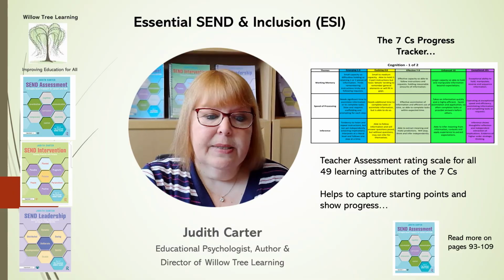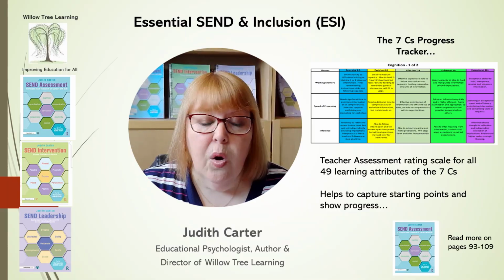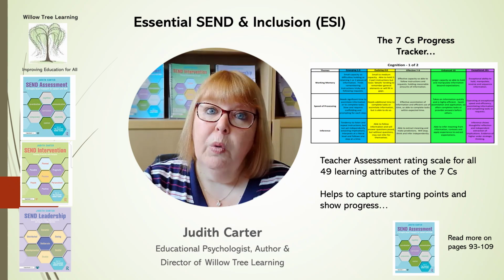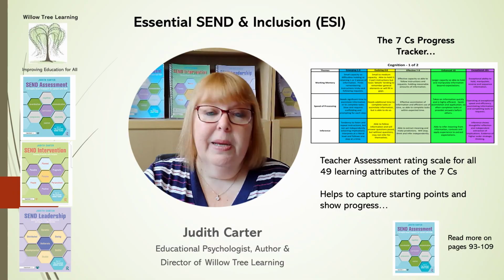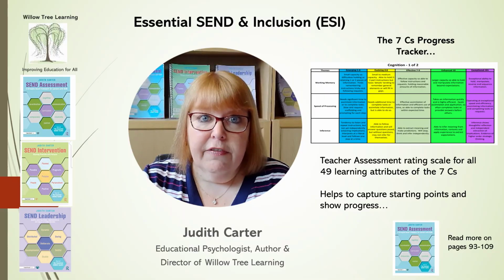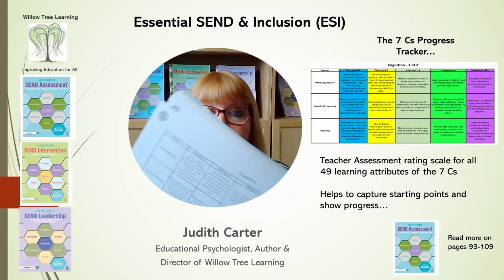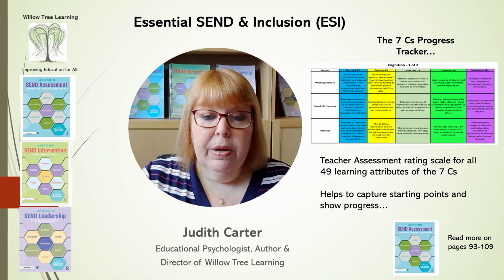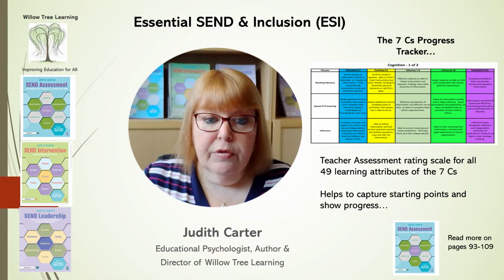7 Cs Progress Tracker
This recording provides an introduction to the 7 Cs Progress Tracker and how this can be used to capture starting points and track progress.